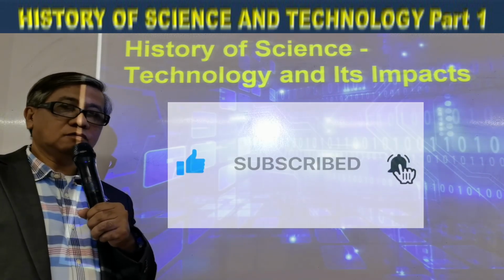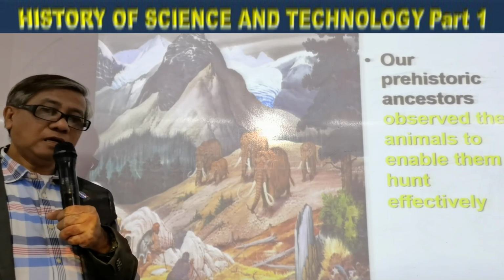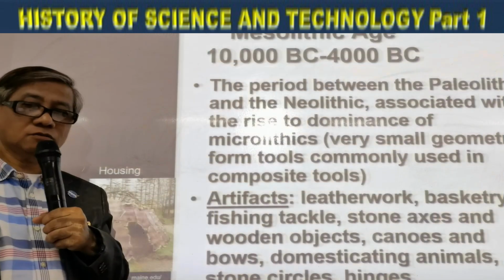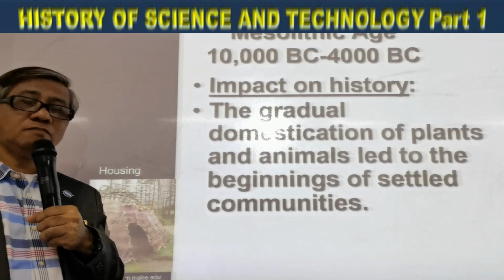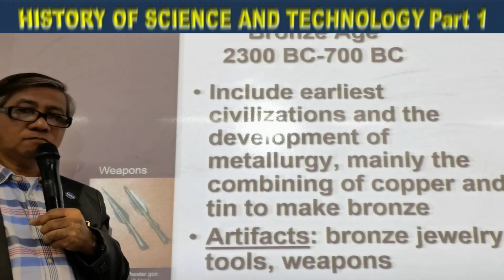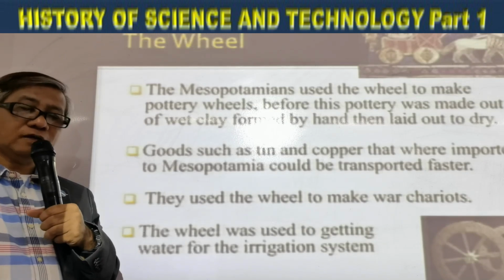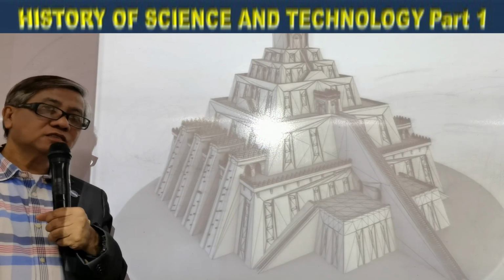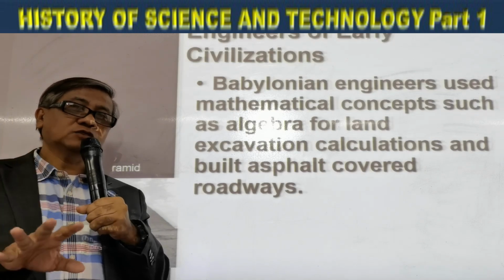STS LECTURE SERIES: CHAP 2 HISTORY OF SCIENCE AND TECHNOLOGY Part 1 With Prof Jun Cajigal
STS LECTURE SERIES: HISTORY OF SCIENCE AND TECHNOLOGY Part 1 With Prof Jun Cajigal